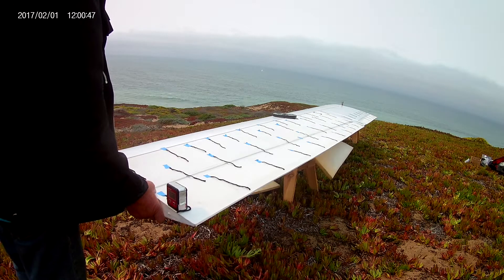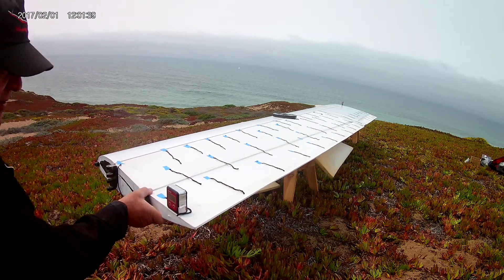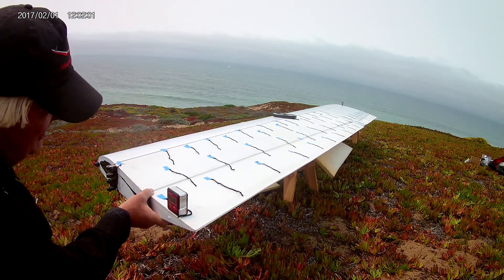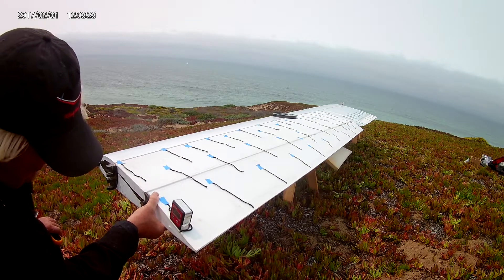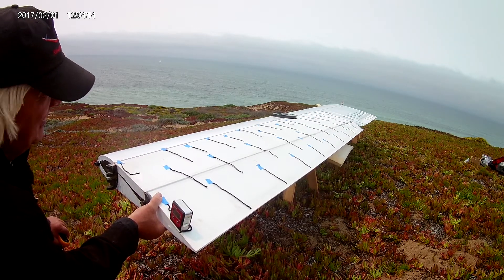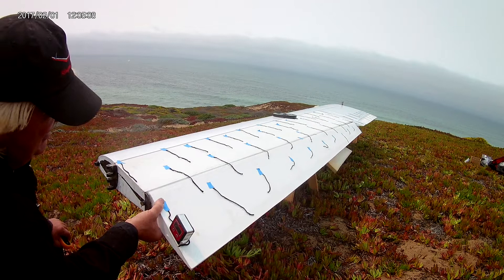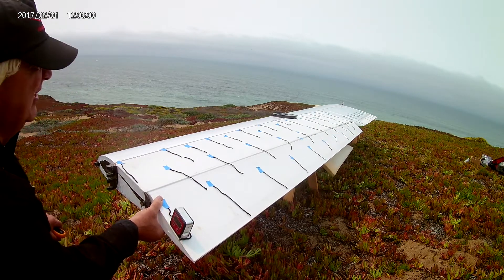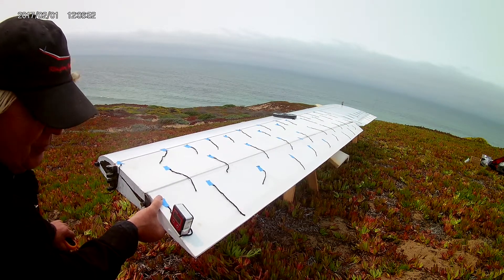Hinge Gap Seal Test #1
Fiber gap seals top and bottom with outer gap covers of 2 mil plastic